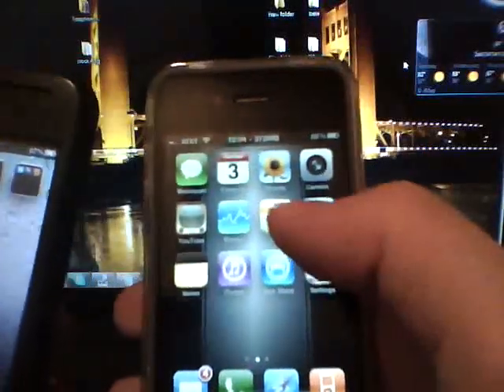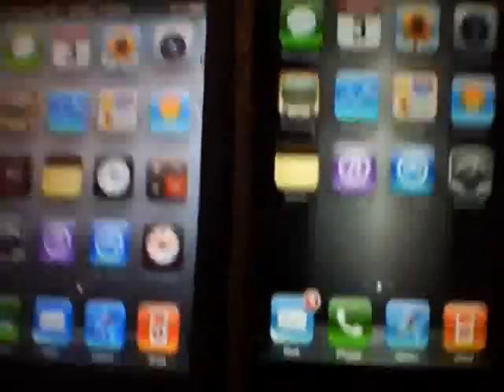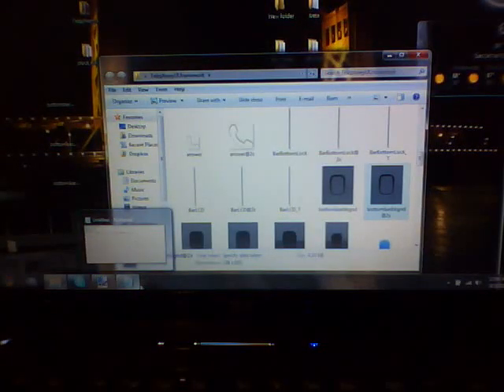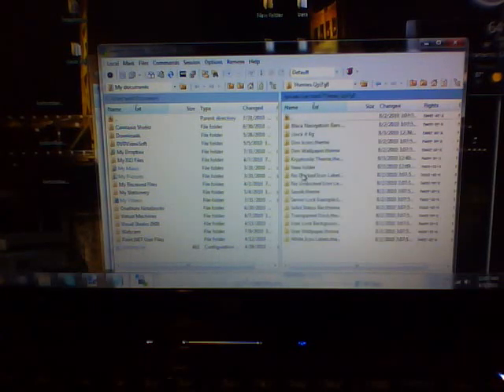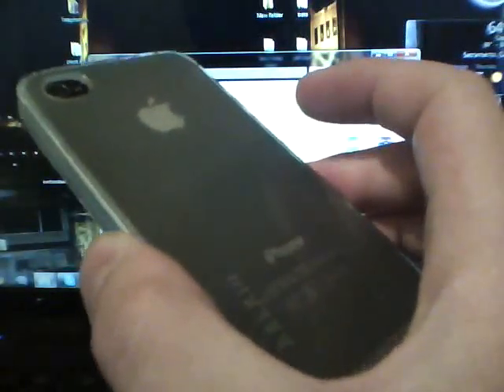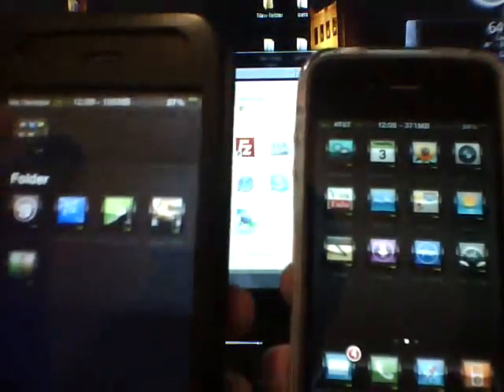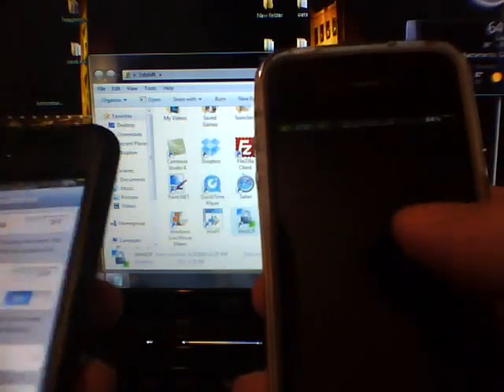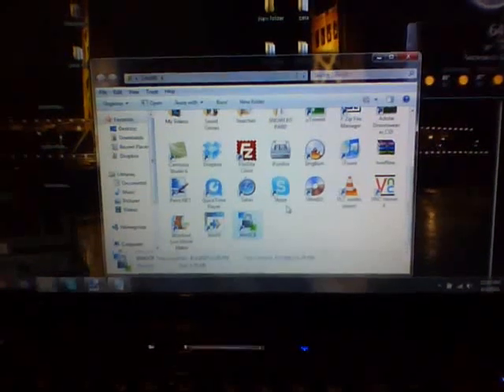OS4 Themes VS iPhone4 themes.avi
This video will show you why some theme that are OS4 themes dont work on iPhone4.

Example

Iconshadow.png (OS4 Themes)

and so on and so on

Everything will be double the image size and you must put the @2x at the end of it.

FaceBook Jeff VanOrnum